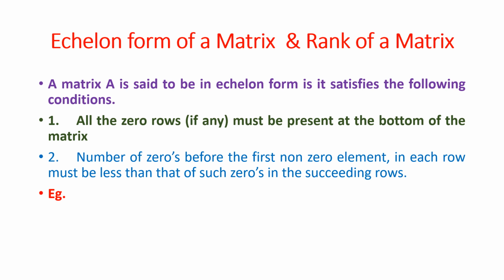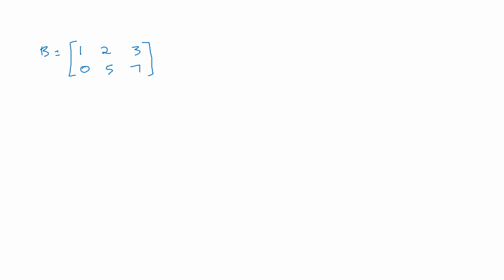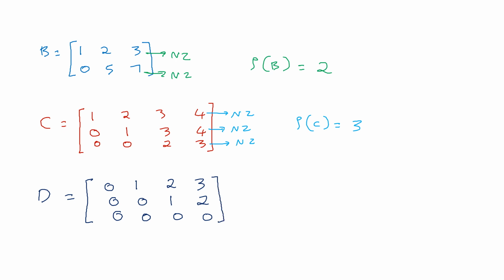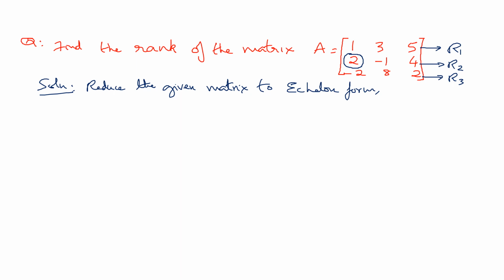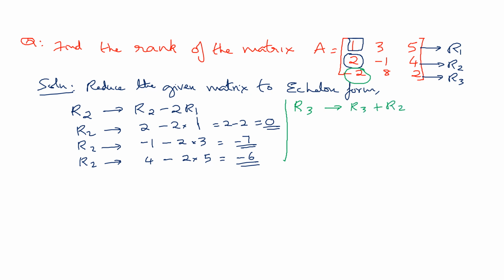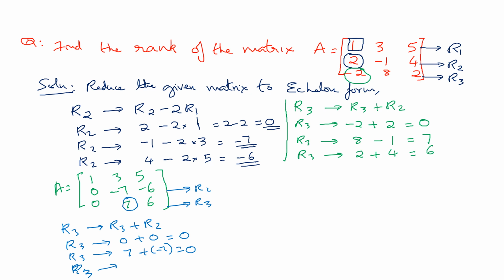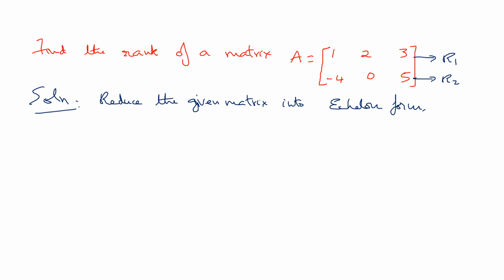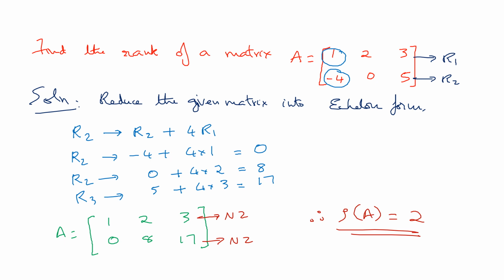1st BCA | Maths | Unit 3 | Echelon form of a Matrix & Rank of a Matrix | Dr Surfraz J Hasim